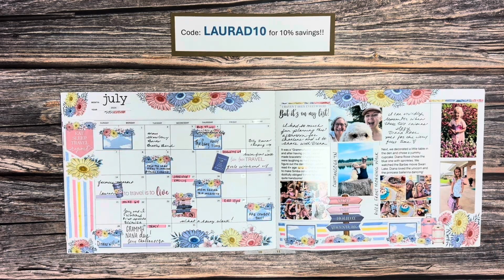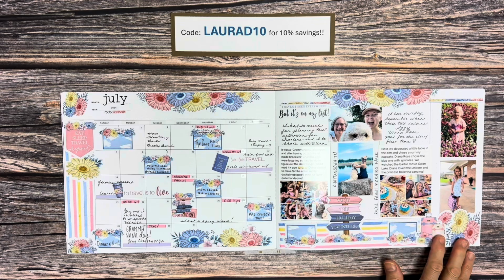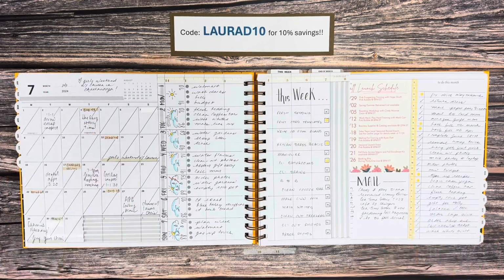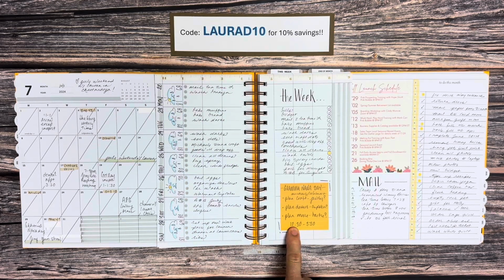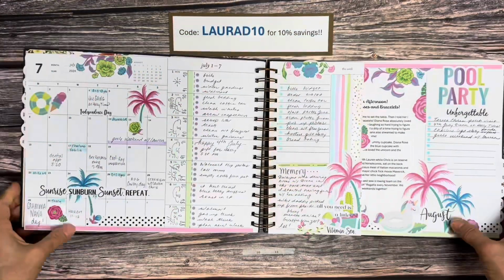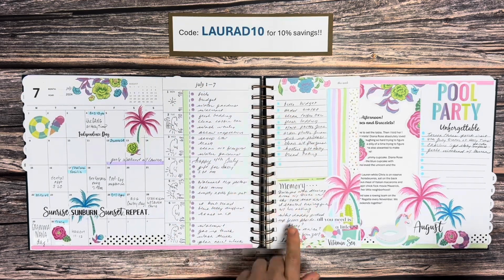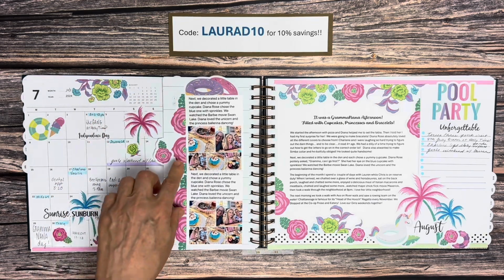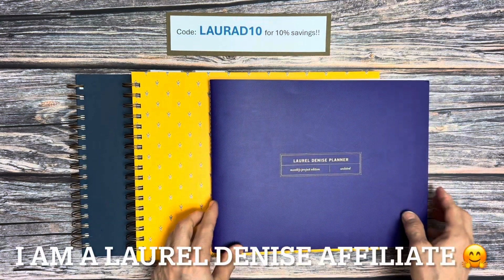July planner flip thru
Hi Friends! Thanks for the Thumbs up and for supporting my channel! You’re the BEST!
Join me today as I walk thru my three of my favorite Laurel Denise planners and see how I've use them for the Month of July
1. A Story Tellers Journal
2. A Planners Planner
3. A Memory Keepers Photo Journal!
Can't wait to hear your thoughts!

Don’t forget to come say hello on Instagram for some close up photos!